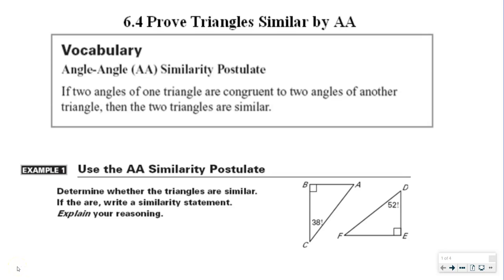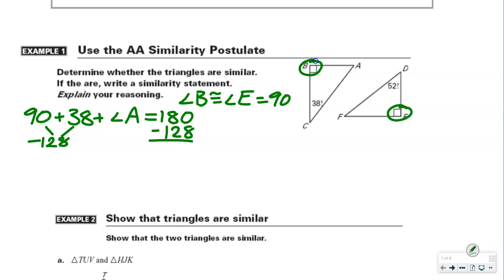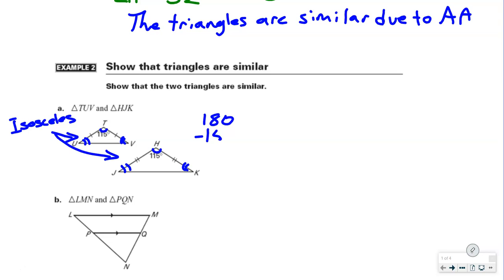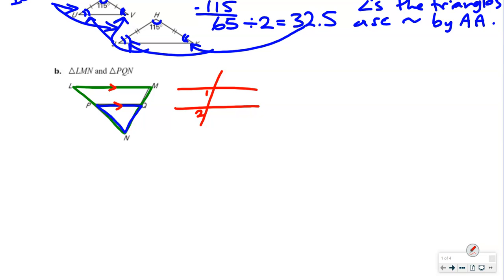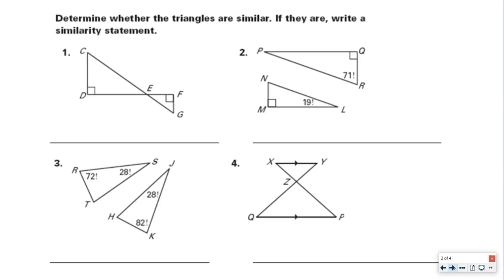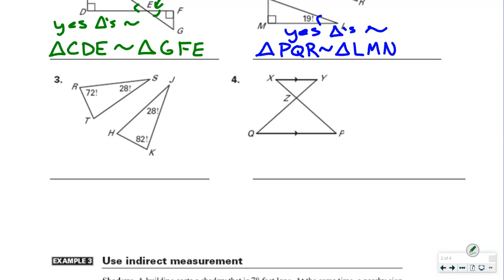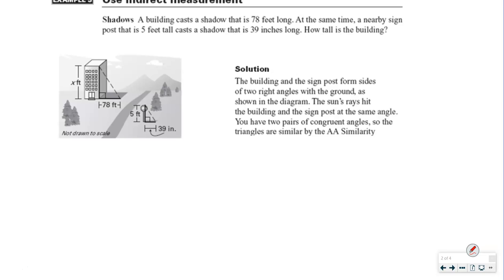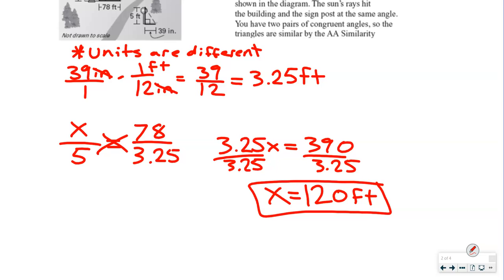6.4: Prove Triangle Similar by AA